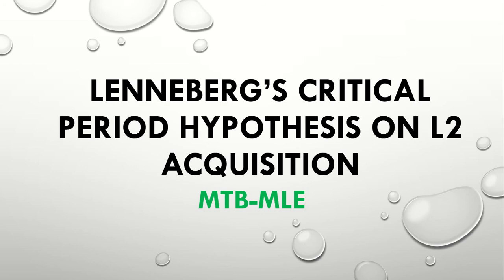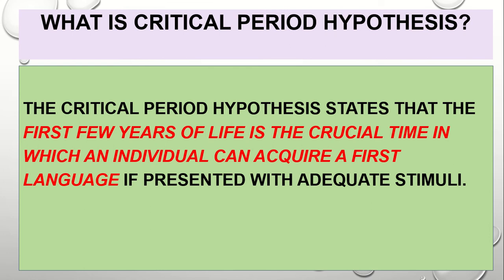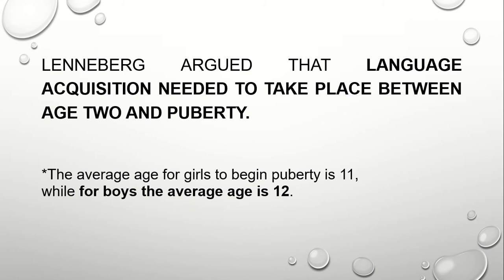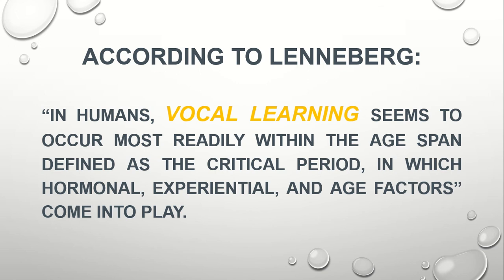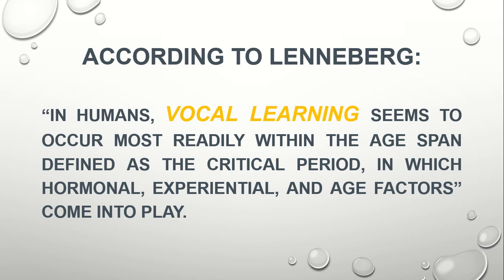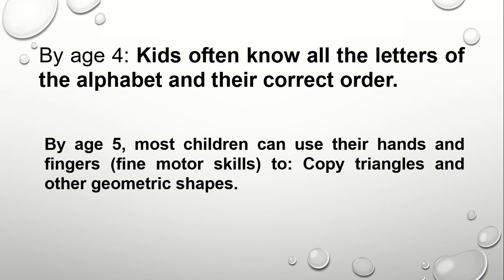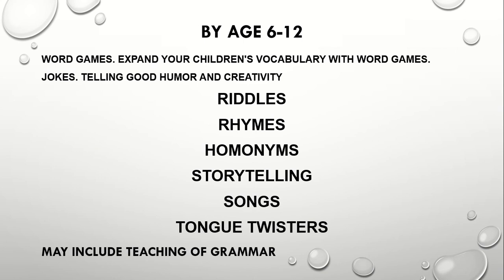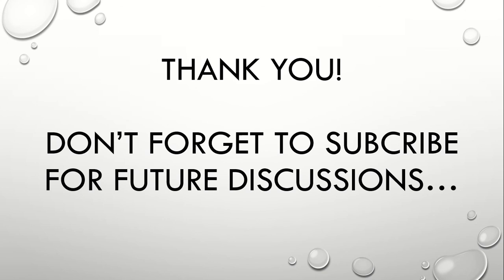Lenneberg Critical Period Hypothesis /Language Acquisition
Eric Heinz Lenneberg was a linguist and neurologist who pioneered ideas on language acquisition and cognitive psychology, particularly in terms of the concept of innateness. He was born in Düsseldorf, Germany.

“In humans, vocal learning seems to occur most readily within the age span defined as the critical period, in which hormonal, experiential, and age factors” come into play.
Lenneberg argued that language acquisition needed to take place between age two and puberty.
mtb-mle